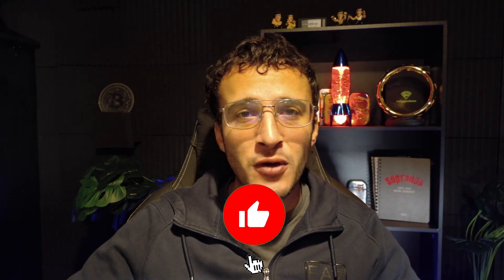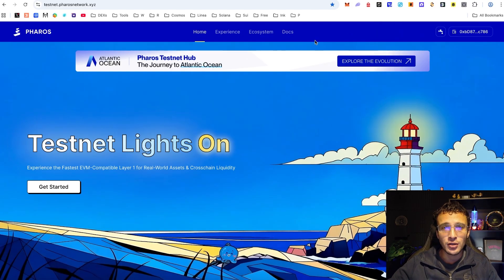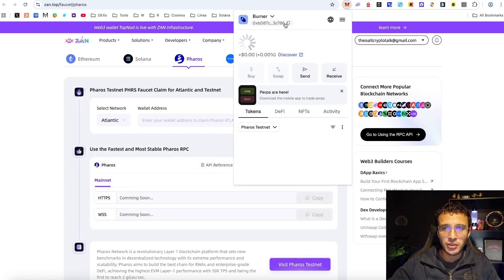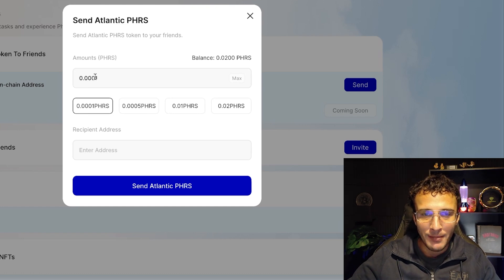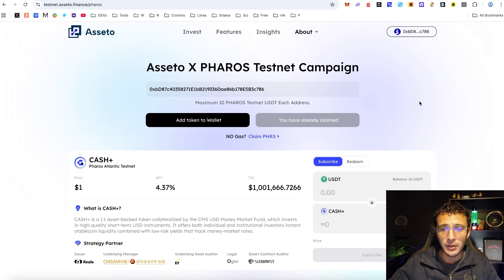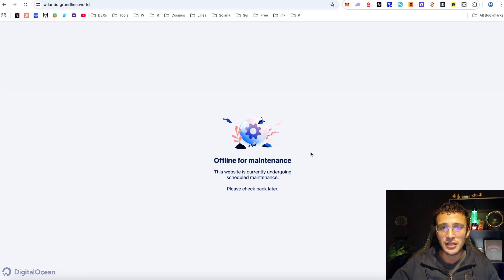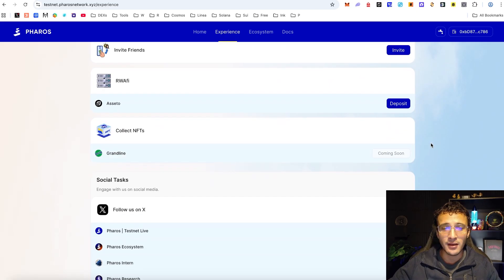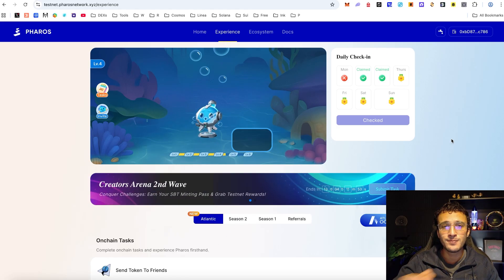Pharos Atlantic Testnet Airdrop Tutorial [FREE CRYPTO AIRDROP GUIDE!]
Following up on the Pharos Network Airdrop Series, the new Pharos Atlantic Testnet is live, and we're here to share this easy and simple guide on how to complete all of the latest quests!

Time Stamps
0:00 Intro
0:17 Pharos Atlantic Testnet Overview
1:40 Pharos Atlantic Testnet Tokens
3:26 How to Add Pharos Atlantic Testnet
3:40 Pharos Atlantic Testnet Quests
9:06 Conclusion